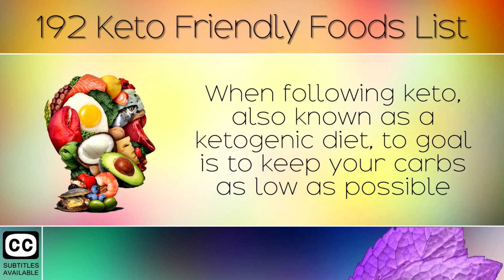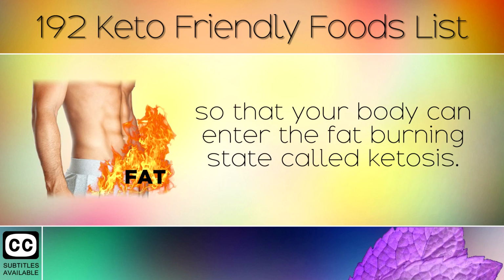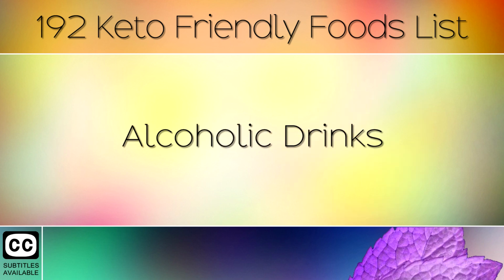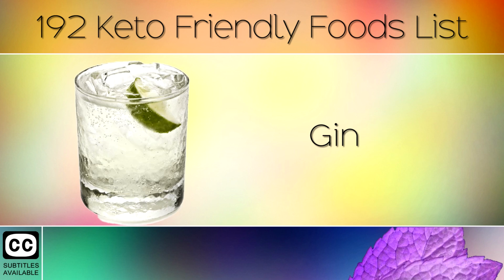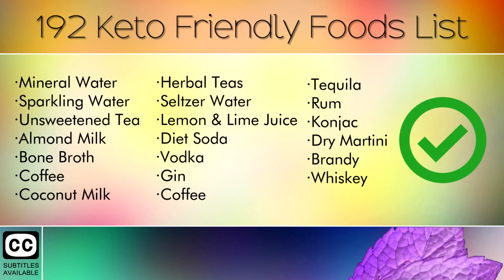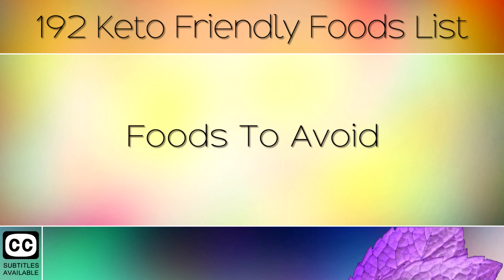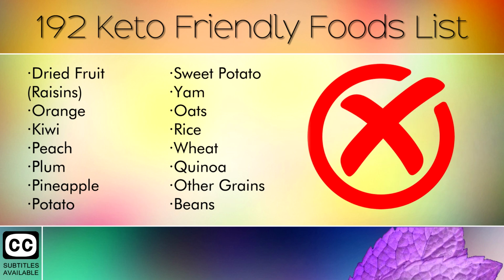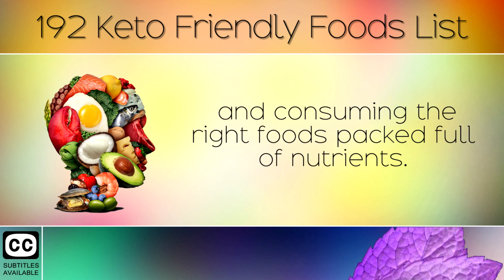Keto Foods List (Printable) | 192 Low Carb Foods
Keto Foods List (Printable) [Subtitles]

In today's video we will share a keto food list, which you can print out and use at home by following the hyperlink below. This video is designed to give you an easy keto shopping list, which is full of low carb foods. Use this video, and the attached poster to identify which keto friendly foods, and to keep your net carbs below your daily allowance of 10-50g.

We hope that this helps you to expand your knowledge and become aware of the best keto diet foods, so that you can keep your meals interesting, exciting and healthy. Most of these foods contain almost zero carbs and will keep your diet simple.

Recommended Products: